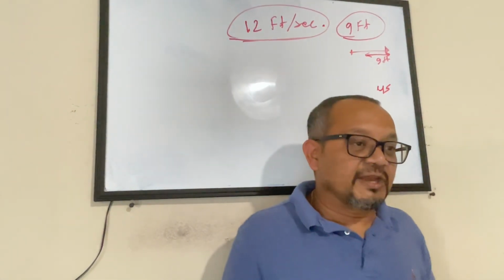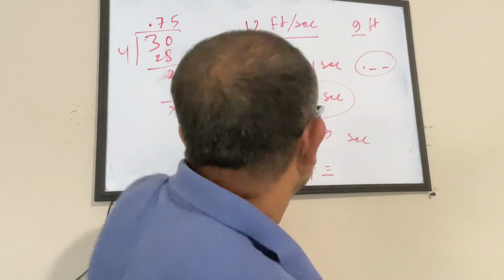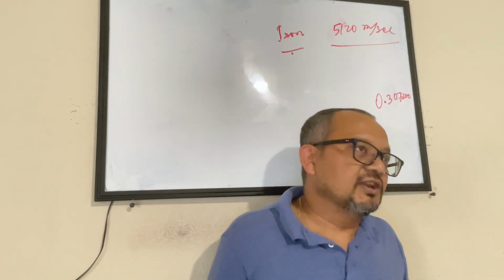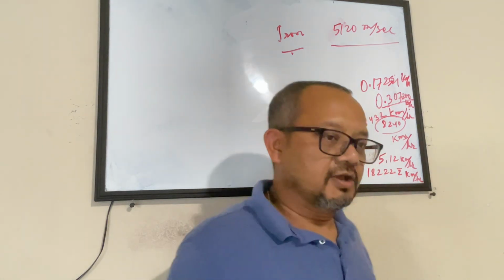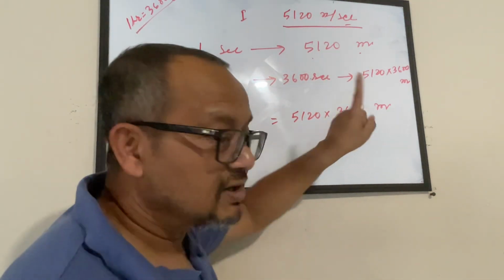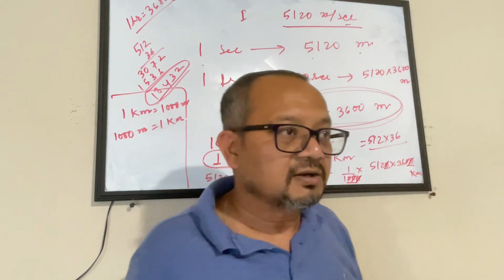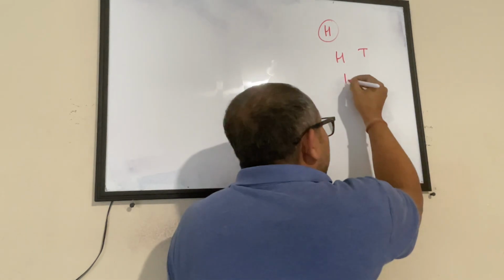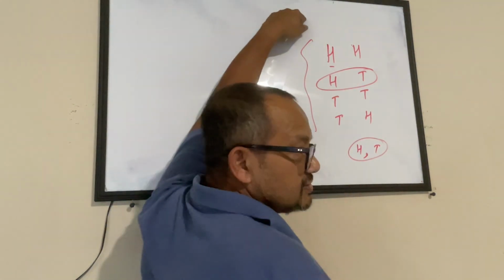Math || Level2 || Word problems for rate and probability || Part1